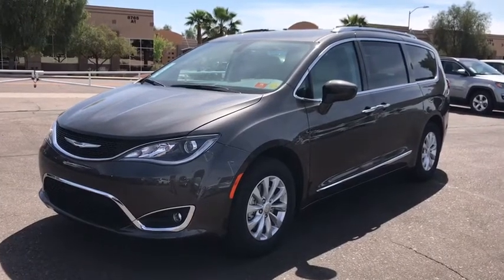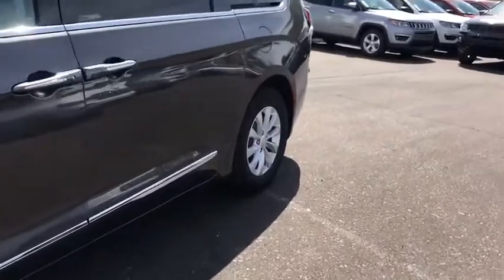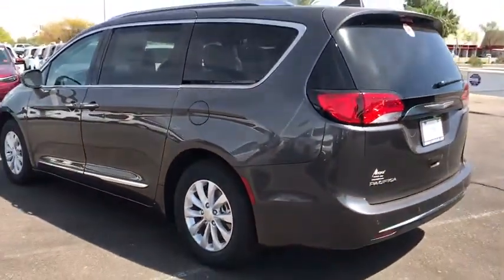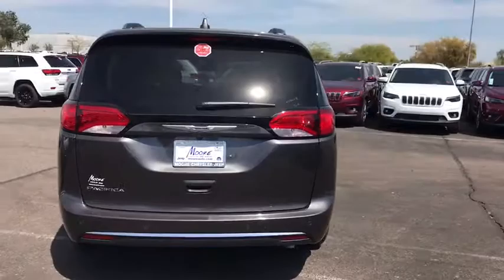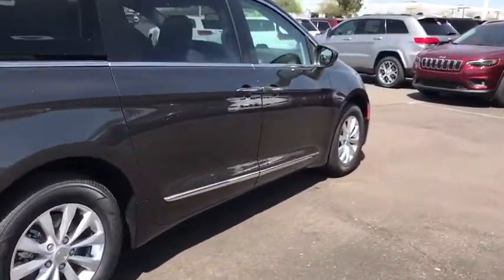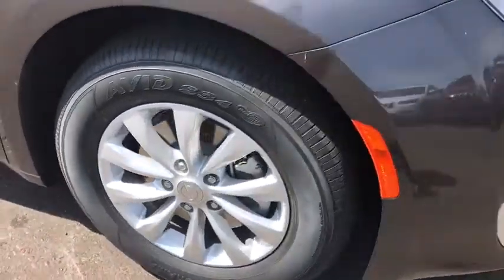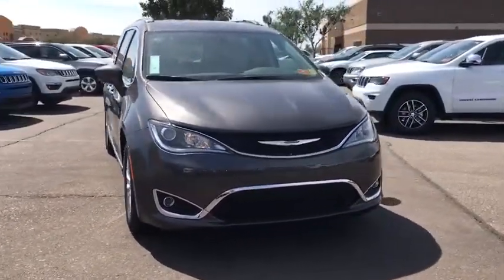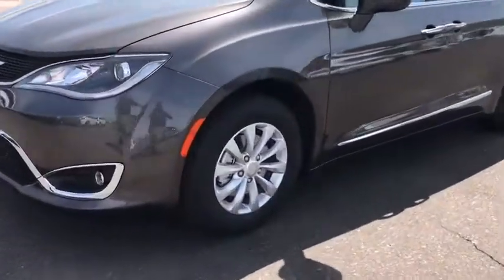2018 Chrysler Pacifica Peoria, Surprise, Avondale, Scottsdale, Phoenix, AZ 47282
Granite Crystal Metallic Clearcoat [LISTING TYPE] 2018 Chrysler Pacifica available in Peoria, Arizona at Moore Chrysler Jeep. Servicing the Surprise, Avondale, Scottsdale, Phoenix, AZ area.
2018 Chrysler Pacifica Touring L - Stock#: 47282 - VIN#: 2C4RC1BG3JR235661

The 2018 Chrysler Pacifica exudes a striking modern appearance. The Class-Exclusive Stow n Go Seating and Storage System gives you an available 243 different seating configurations with room for up to eight passengers and 197 cubic feet of cargo capacity. In addition to the massive amount of storage space, the Pacifica also provides up to 3,600 lbs of towing capacity. The Class-Exclusive Easy Tilt Seating lets your passengers access the third row with the simple lift of a lever. The Pacifica with the 3.6L gas engine gets up to 28 highway mpg, while the hybrid model gets an amazing 80 MPGe by seamlessly switching between the gas engine and EV battery. With the Chrysler Pacifica Hybrid, its possible to not use one drop of gas, because the Pacifica Hybrid gets up to 30 miles EV range and up to 530 miles total range on a full tank and charge. The all-new S Appearance Package on the Chrysler Pacifica is sure to turn heads. With stylish black accents, the all-new package adds a sportier touch to your family ride. With the available Uconnect 8.4in touchscreen interface enjoy Integrated Voice Command, Bluetooth Streaming Audio, Hands-Free Calling and more. The available Uconnect Theater features a dual-screen Blu-ray and DVD Entertainment System and allows you to connect compatible smartphones, tablets, laptops, and gaming devices to the 10.1-inch seatback touchscreens. Safety features include the standard ParkView Rear Back Up Camera with available Rear Cross Path Detection. Also available is a Surround View Camera which provides a bird's-eye view of the vehicle and its immediate surroundings. Other safety features include the available Forward Collision Warning with Active Braking System, Adaptive Cruise Control with Stop and Go, Blind Spot Monitoring and LaneSense Lane Departure Warning with Lane Keep Assist.